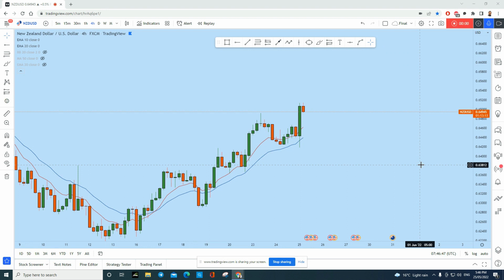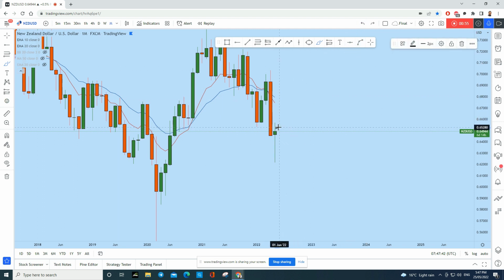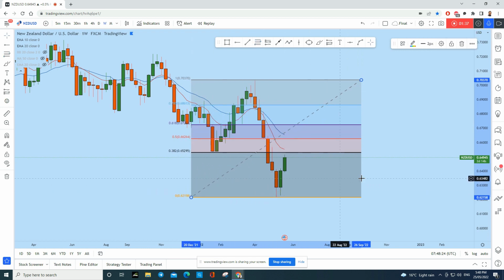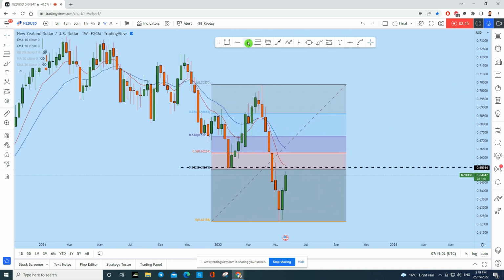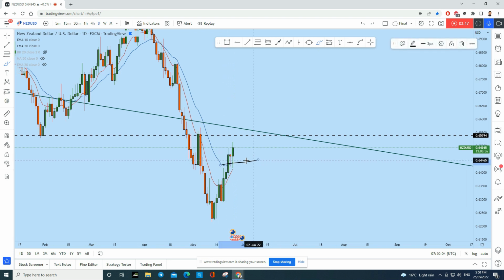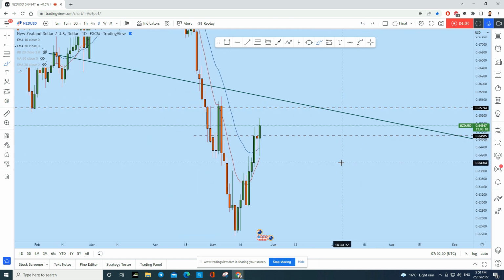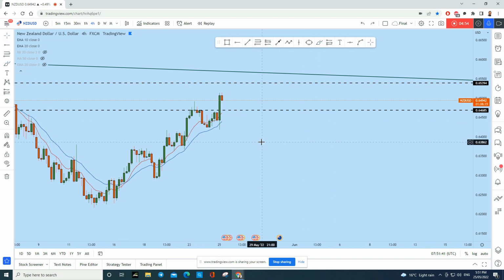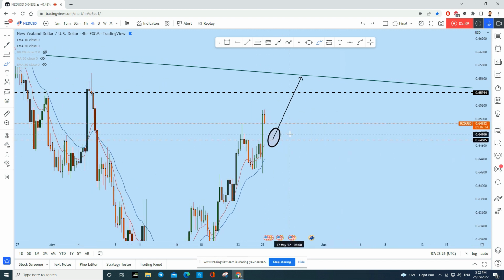NZDUSD Analysis Today : Bullish Price Action